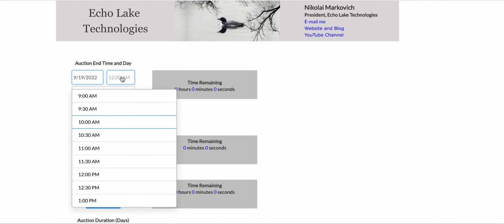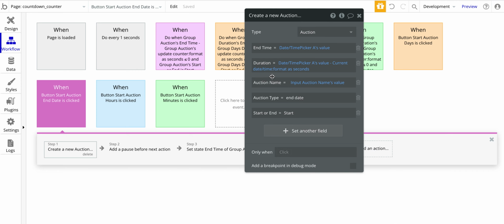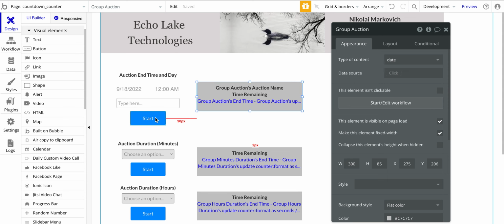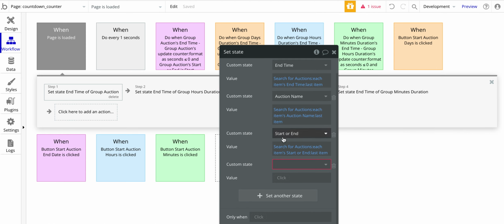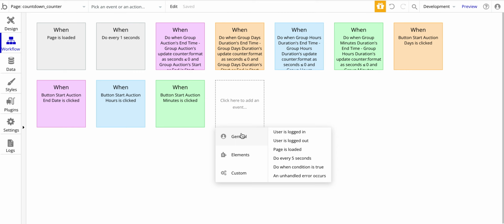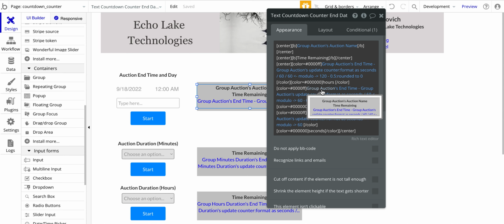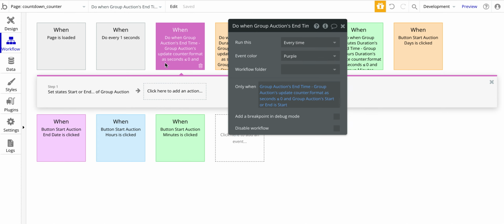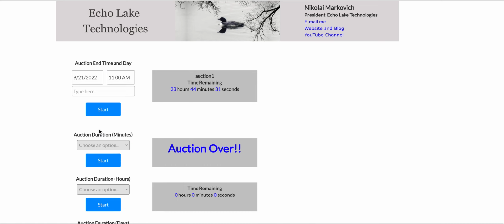How to Create a Countdown Timer in Your Bubble.io No Code Web App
Check out how to create a countdown counter in your Bubble.io no code web app. This is a great feature to implement for auction sites.

The implementation is a bit complicated but I have spent the time to help reduce the complexity for you to use this cool countdown feature in your Bubble.io app